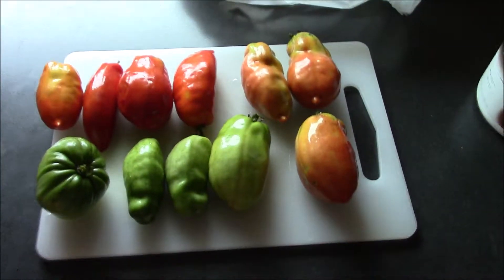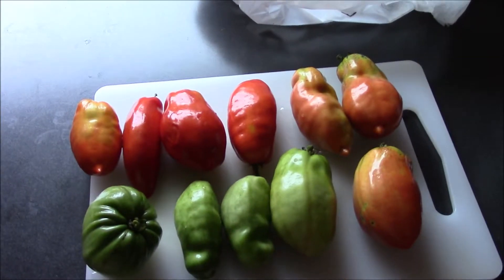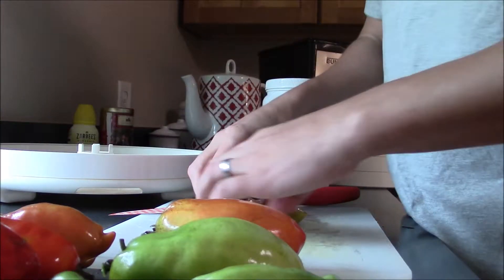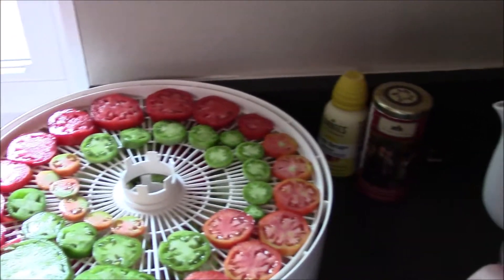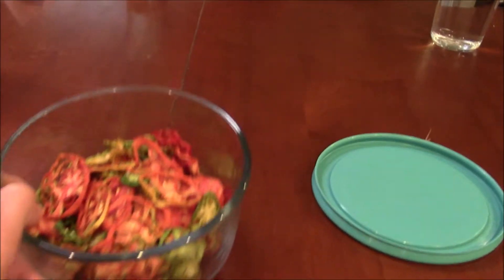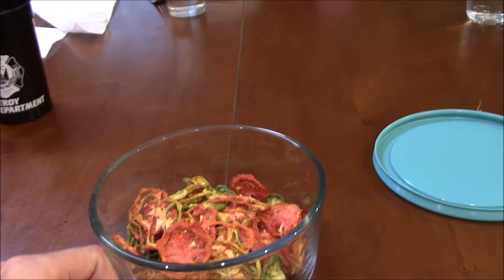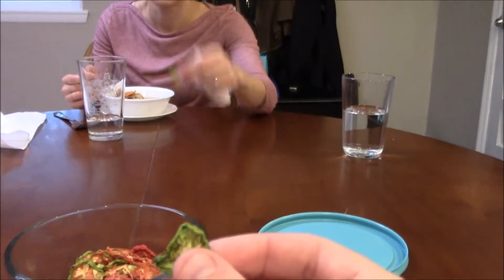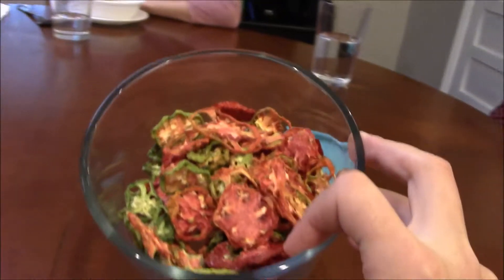Dehydrating Tomatoes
He is like a tree planted by streams of water that yields its fruit in its season, and its leaf does not wither. In all that he does, he prospers.  Psalm 1:3
If you are like me you often have a ton of tomatoes left over at the end of the year, so what else can you do with them?  I tried dehydrating them to make something new.